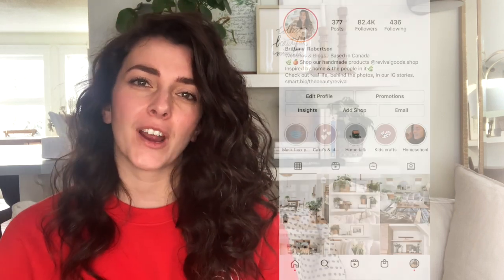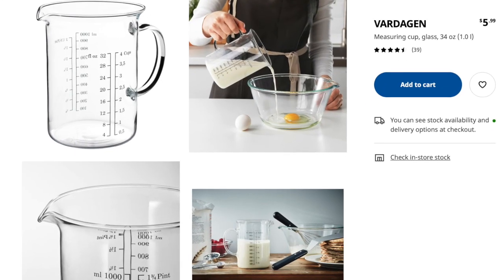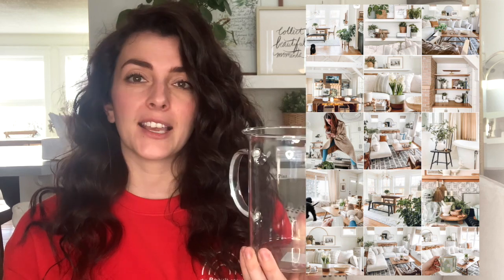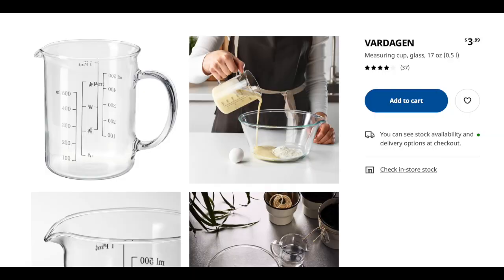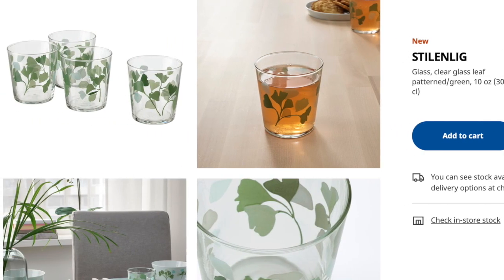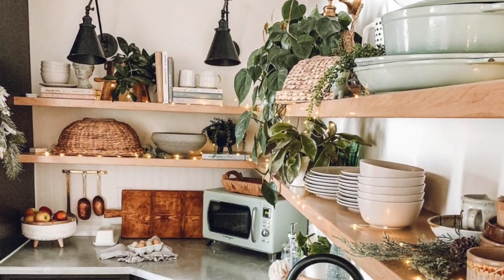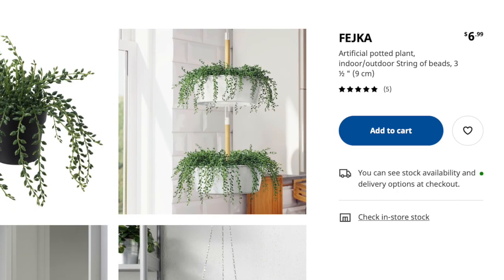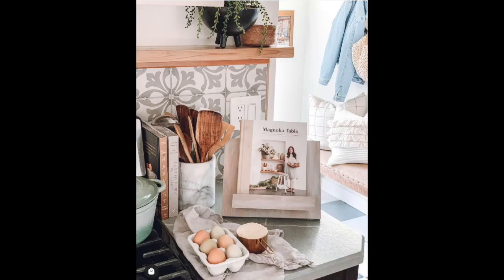Ikea Haul 2021 | Cool Things To Buy From Ikea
Who doesn't love an Ikea haul! Here are some cool things I like to buy from Ikea that are budget friendly and great for decorating and styling your home!

Products mentioned in this video from Ikea:

Measuring Cups
Glass Cups
Fake Plants: